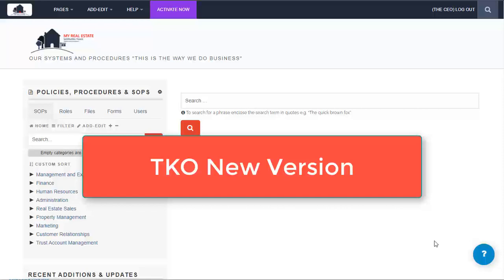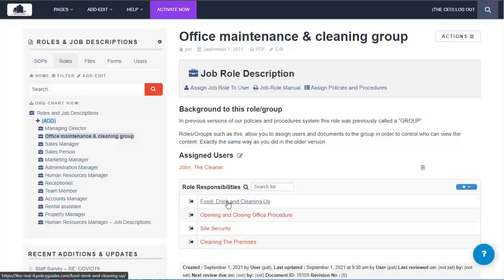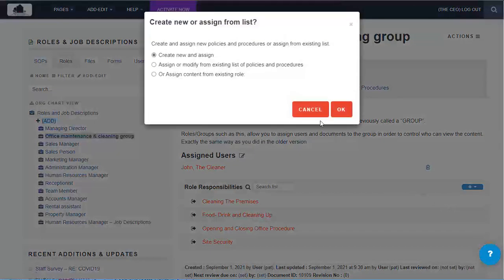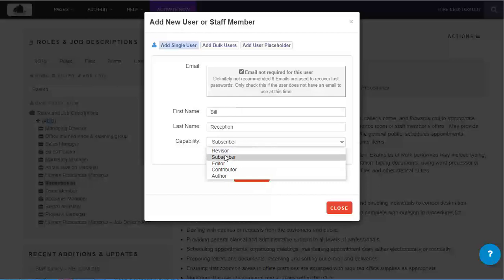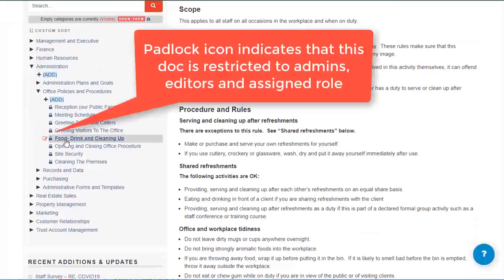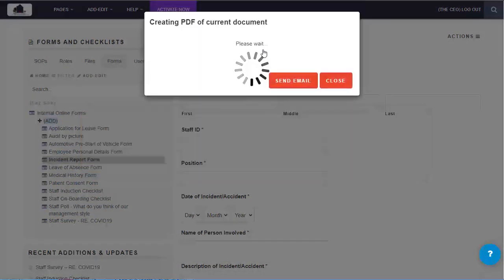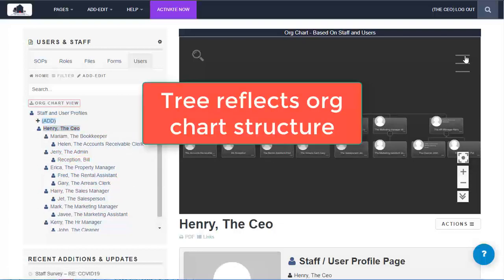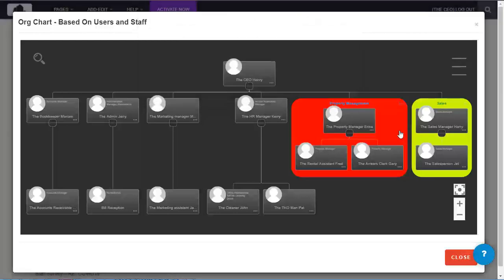TKO Policy Guides Latest Version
TKO Policy Guides - Latest Version - Tutorial. This is a part of a series of tutorials on how to use TKO Policy Guides policies and procedures software. TKO Policy Guides is a cloud based application for small to medium sized businesses and organizations to help them document and share their business systems with their staff.